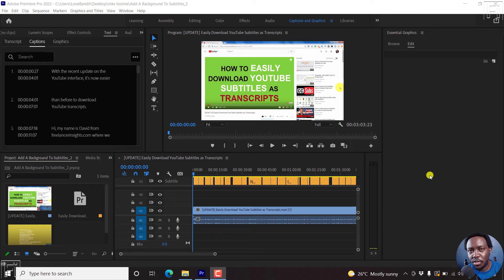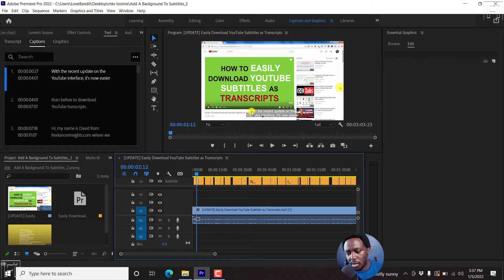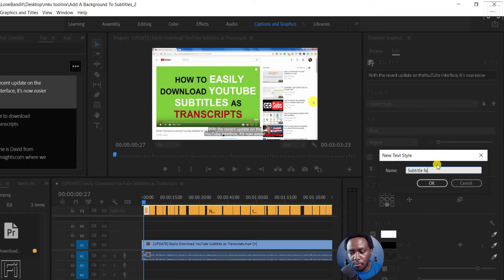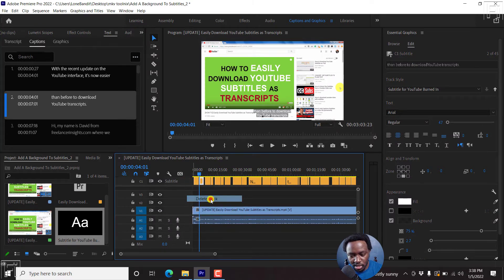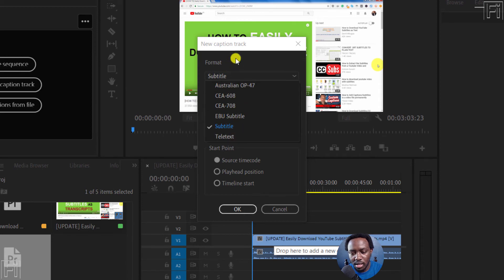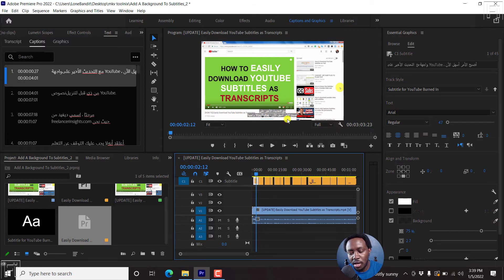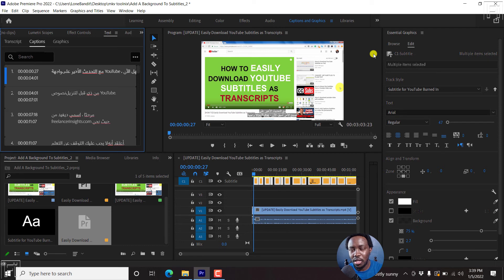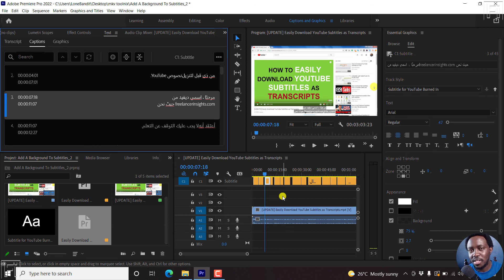How to Create and Save Subtitle Styles In Adobe Premiere Pro Version 22.1.2 and Beyond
In this video, I'll show you how to Create and Save Subtitle Styles in Adobe Premiere Pro Version 22.1.2 and Beyond to save time creating subtitles in Adobe Premiere Pro.